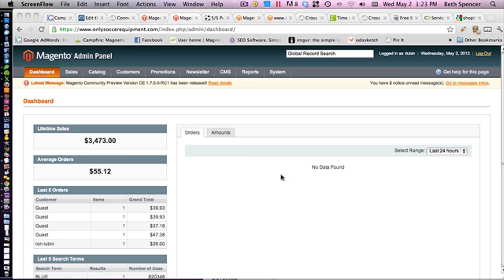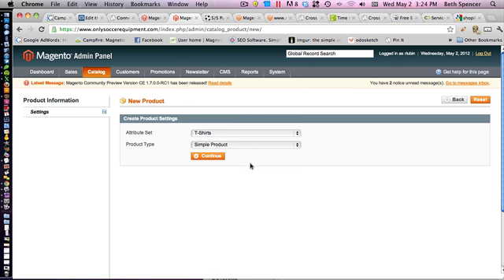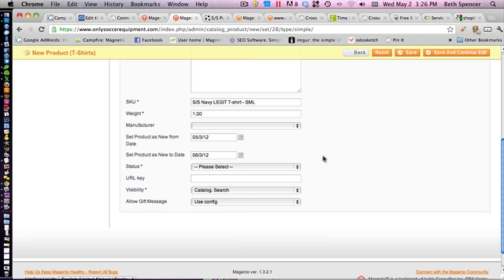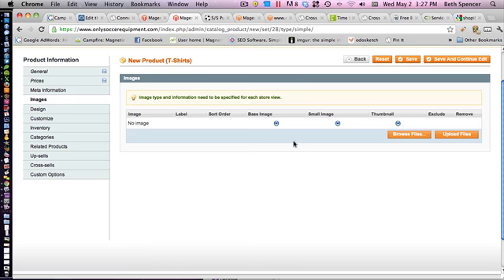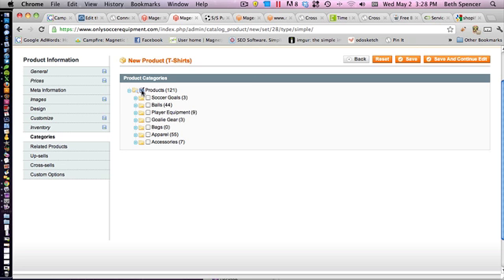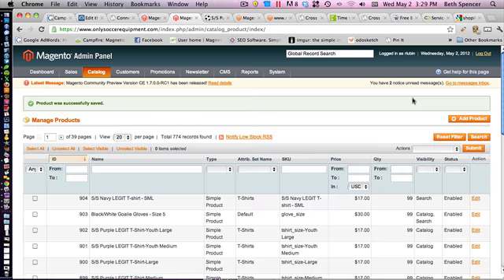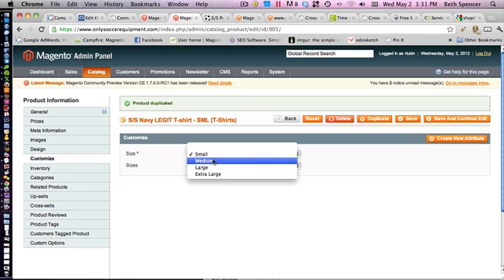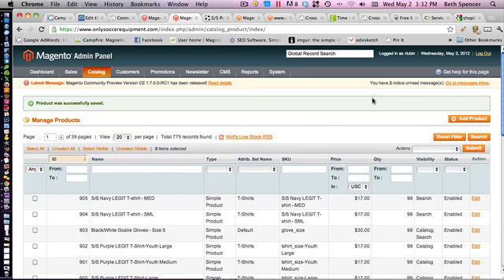Simple-Products-Video1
This video demonstrates how to add a simple product, then duplicate it to ultimately create a configurable product, which ties together simple producs. Configurable products allow shoppers to select between different variables, like size, color, etc. First, simple products must be created for every variation of a particular product.